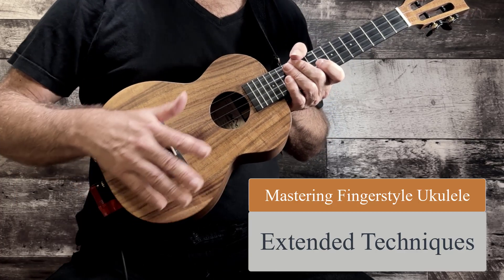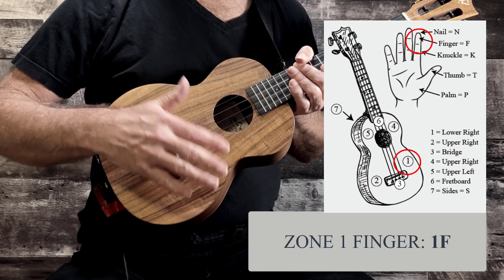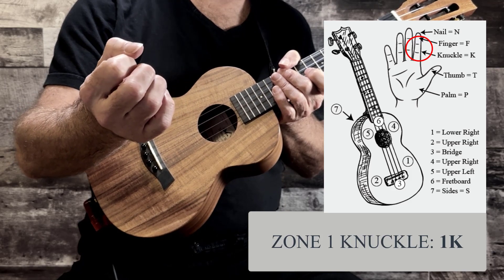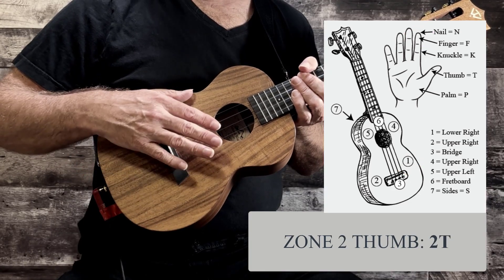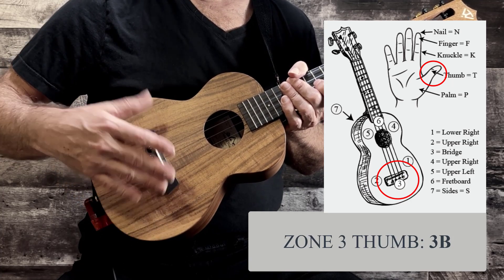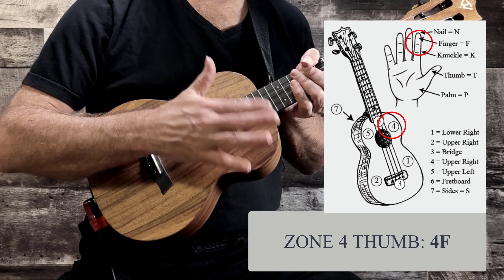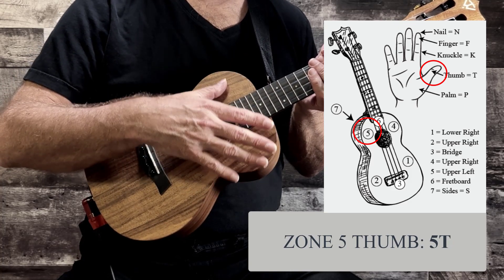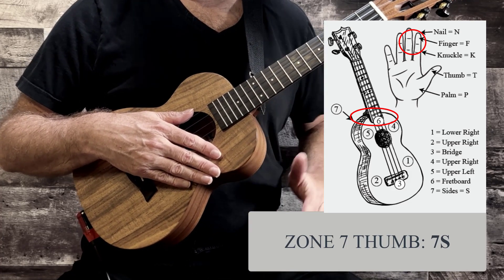Mastering Fingerstyle Ukulele - Introduction to Extended Techniques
Mastering Fingerstyle Ukulele. The Complete Method for Ukulele FIngerpicking.